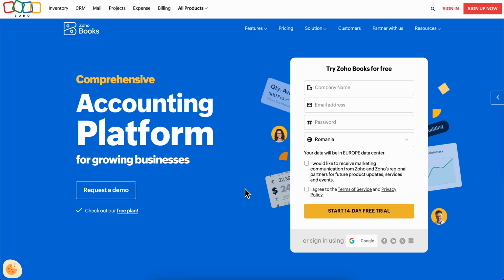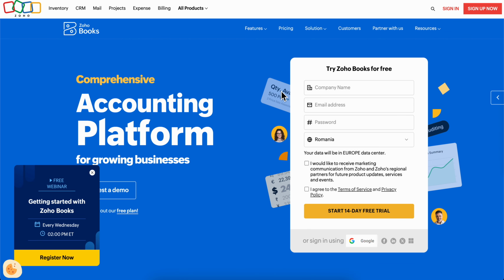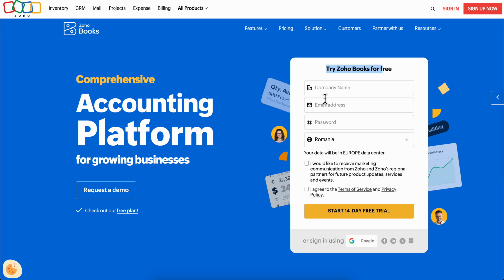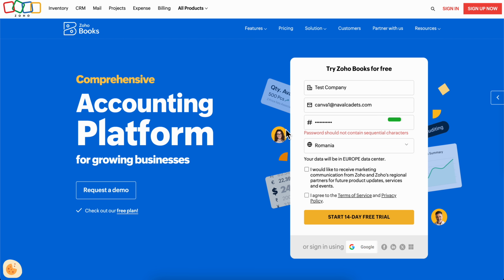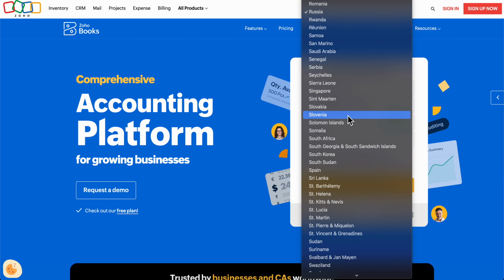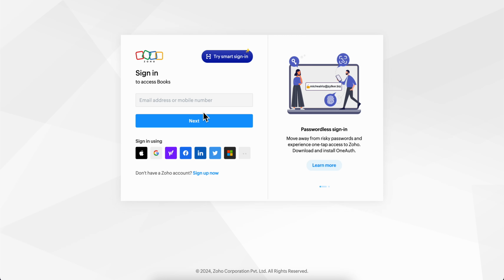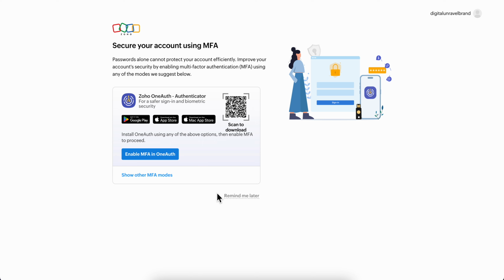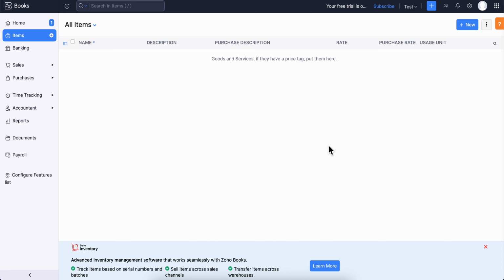How To Use Zoho Books For Beginners (2025) | Full Guide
How To Use Zoho Books For Beginners

If you are looking for a video about how to use zoho books for beginners, here it is! In this video I will show you how to use zoho books for beginners. Be sure to watch the video to the very end because you will learn how to use zoho books for beginners. That's easy and simple to do from your phone or computer.